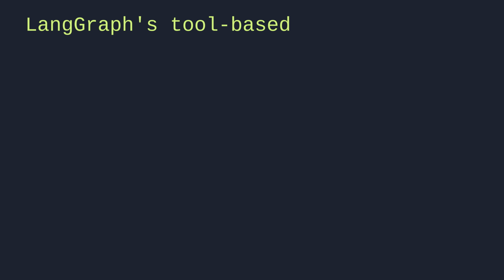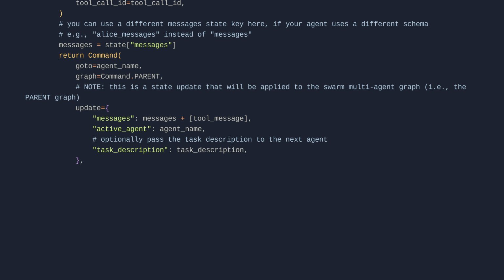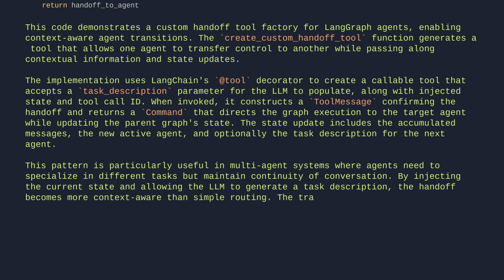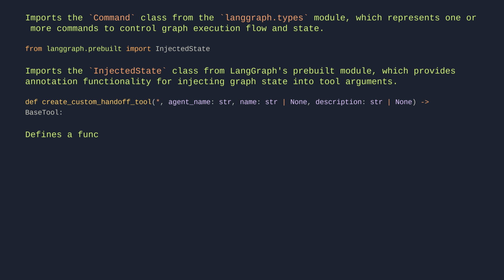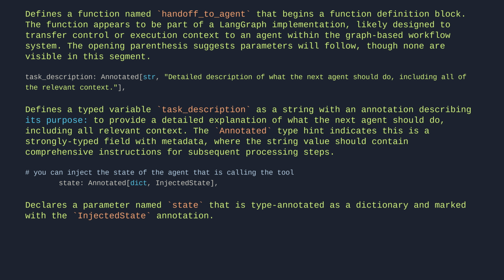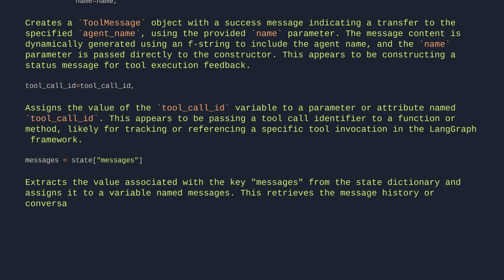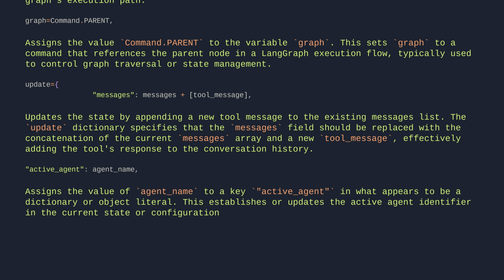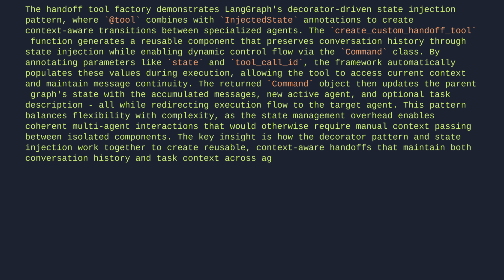Multi-Agent Handoff with LangGraph Swarm - Part 3/5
Build context-aware multi-agent handoffs in LangGraph using tool decorators and state injection. This tutorial demonstrates dynamic agent transitions with the Command class and InjectedState annotations while preserving conversation history.

Zen Koan Explanation:
The code demonstrates a circular dependency where the `@tool` decorator injects the `state` and `tool_call_id` into the `handoff_to_agent` function, while the function itself returns a `Command` that updates the graph's state—creating a mutual injection relationship. This mirrors the koan's paradox of "who injects the injector," as both the decorator and the function rely on each other for their injection logic, blurring the line between the injector and the injected.